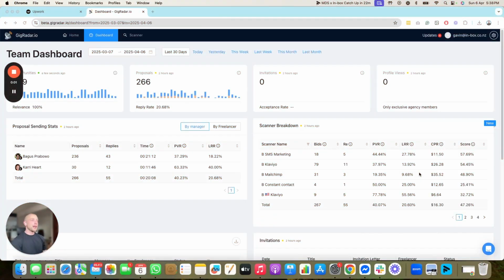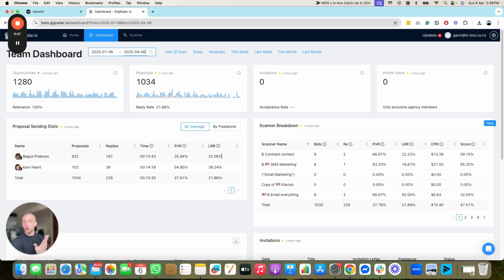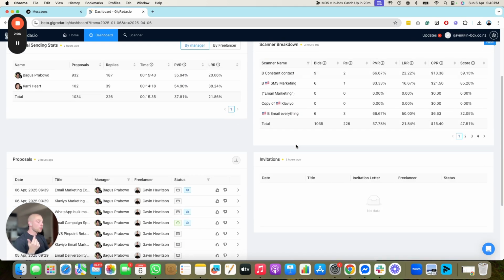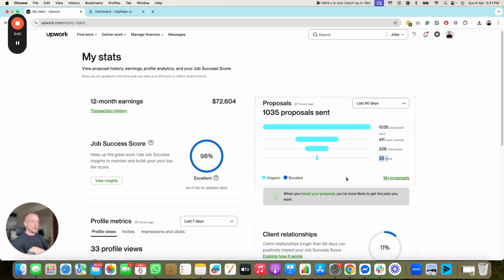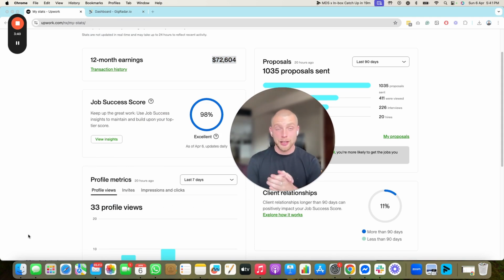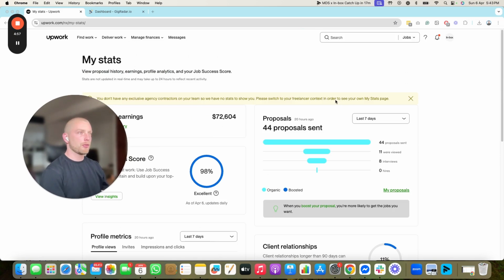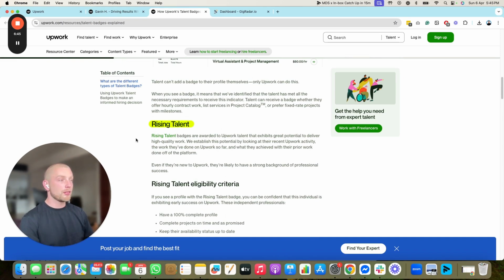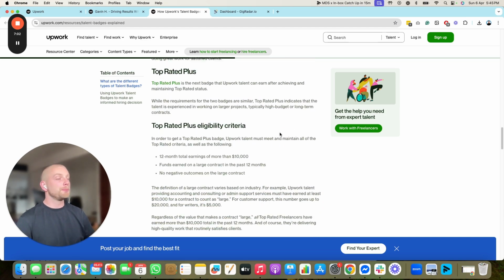I Automated Upwork With This AI Tool & Made $72K for My Agency (You Can Too!)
Struggling to find high-quality leads on Upwork? What if you could completely automate your lead generation on the world's largest freelance platform? In this video, I'm breaking down the exact tool and strategy that helped my email and SMS marketing agency generate over $72,000 in revenue directly from Upwork. I’ll show you my real dashboard, my reply rates, and how I went from manually applying for jobs to having an AI do it 24/7.

I will also show you how Gig Radar works, the revenue it's driven, and my proven strategy for winning clients with an hourly rate of $60.

Drop a comment if you have questions. I reply to as many as I can.